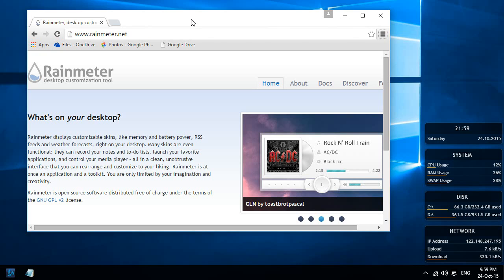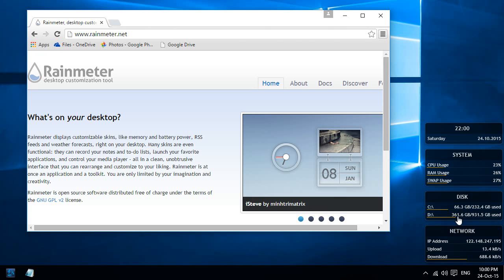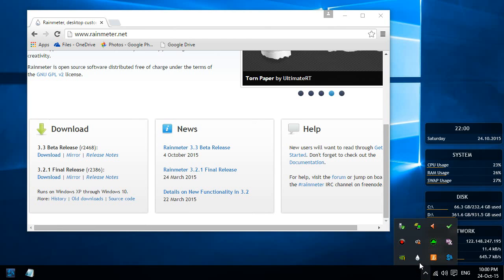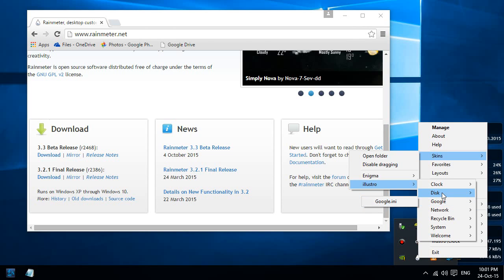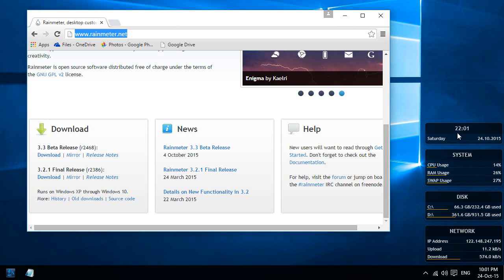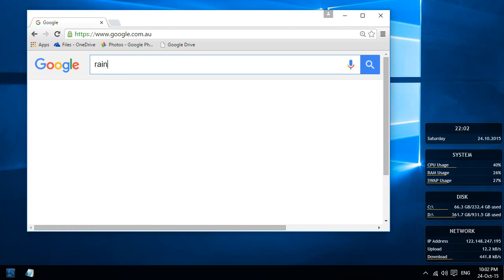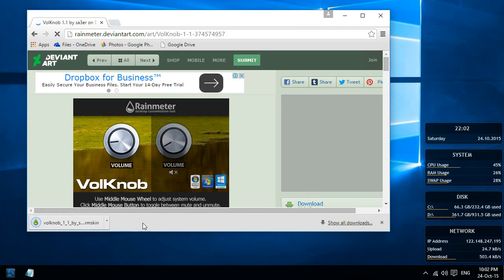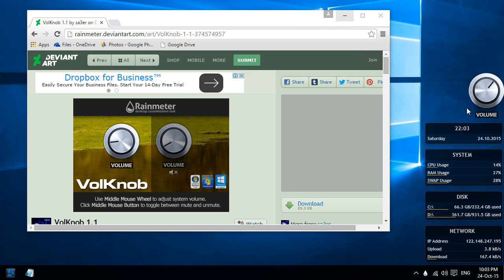How to install desktop widgets in windows 10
In this tutorial I show you how to download and use a desktop customization tool called Rainmeter, which comes with widgets that show the current network statistics (upload and download speeds in KB/sec), CPU and RAM usage in percentages, hard disk space remaining, etc. I also show you how to install custom skins - in this case we get an additional a volume control knob.